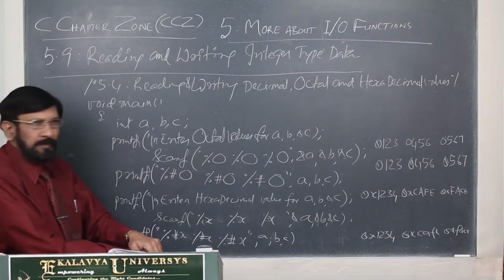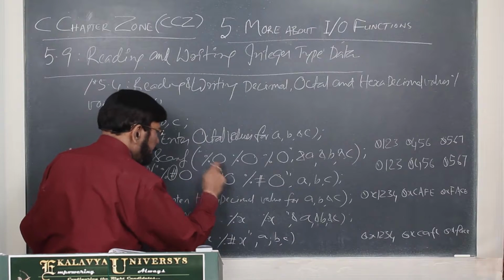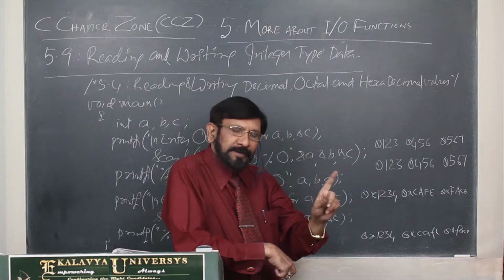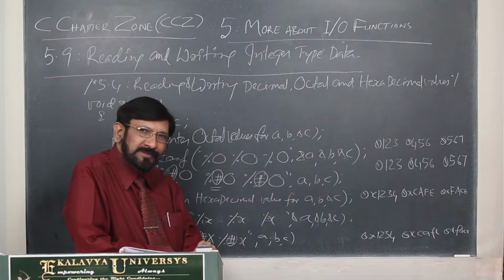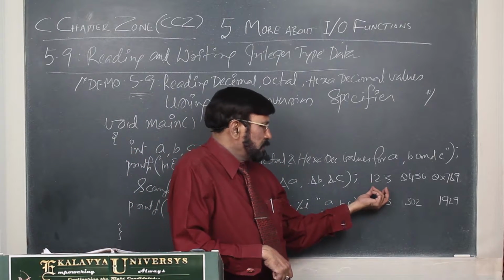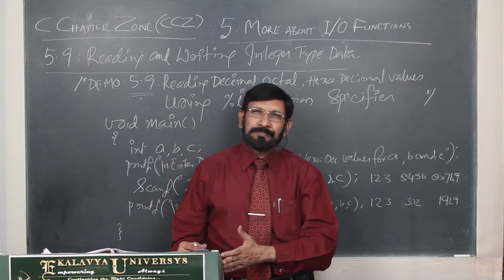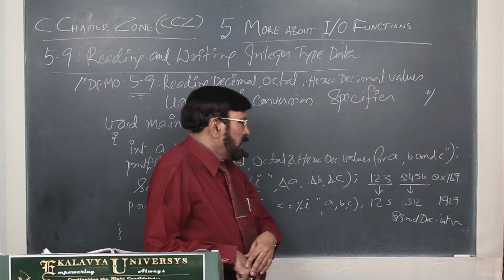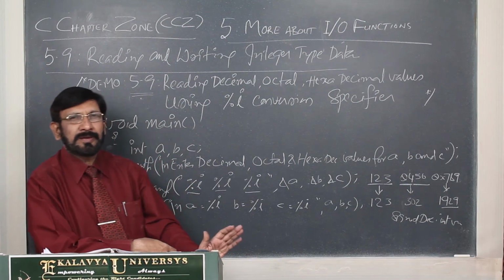5.9 Reading and Writing Integer Data Type (continued)